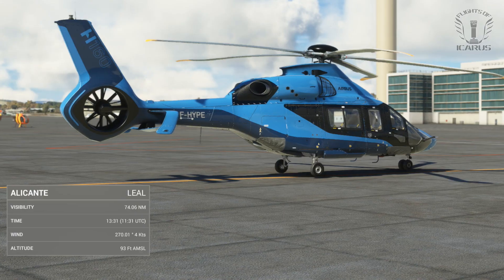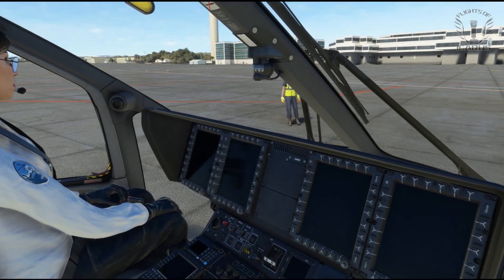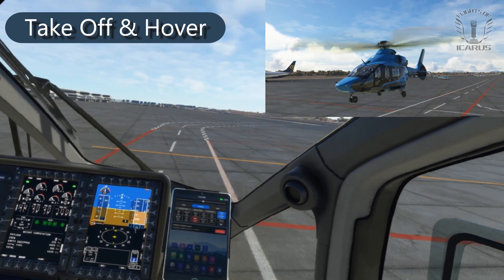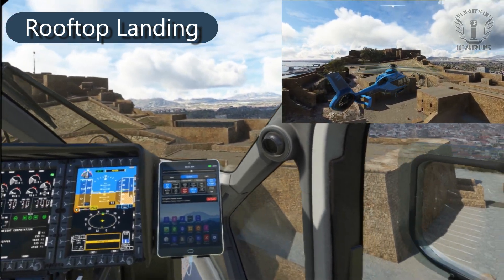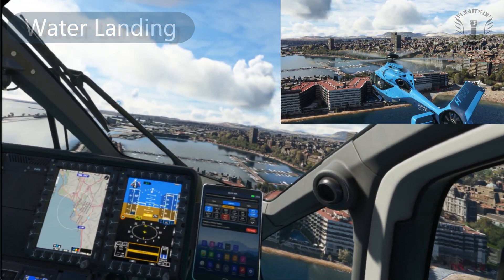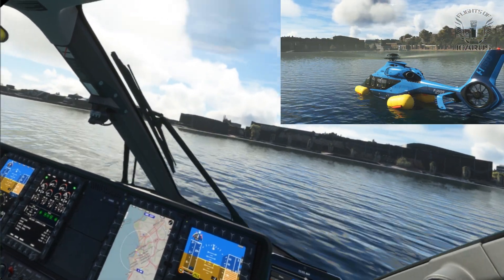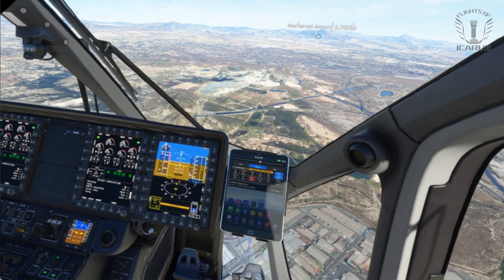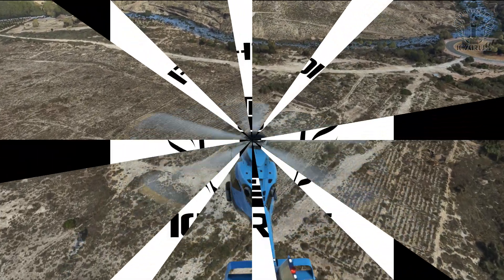HPG - H160 Preview for MSFS. Carrying on the H145's legacy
HPG will be releasing the H160 on 27th October but we've got a an early preview?

The team that bought us the highly acclaimed H145 are releasing a new helicopter. I got to have early play around with this machine and put it through it's paces.

Do you want to help me make more content like this?

Chapters
0:00 Intro
3:09 Start Up
4:22 Ground Taxi
5:32 Take Off & Hover
6:53 Nagging Nancy
7:42 Rooftop Landing
9:25 Runway Landing
10:09 Water Landing
13:40 Can I break it
16:42 Final Thoughts